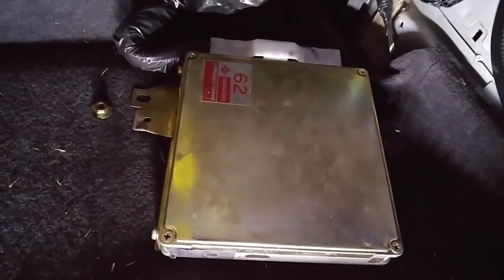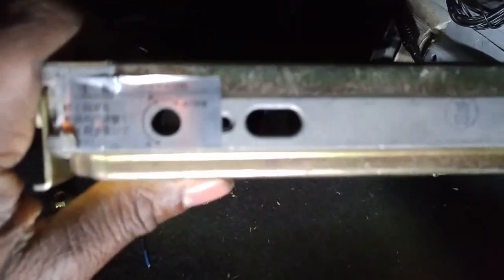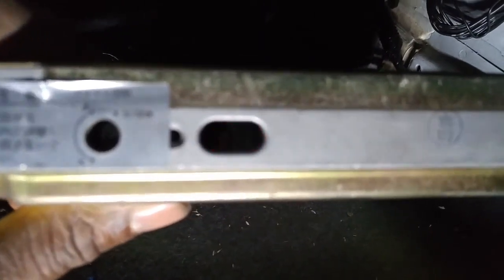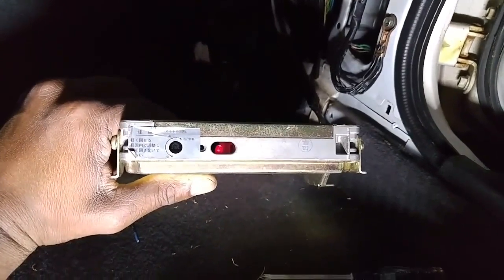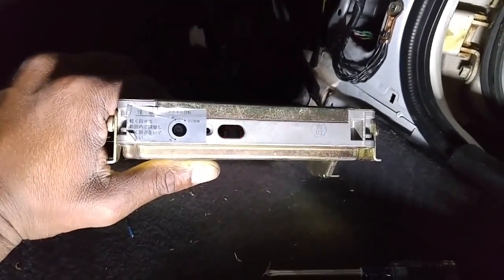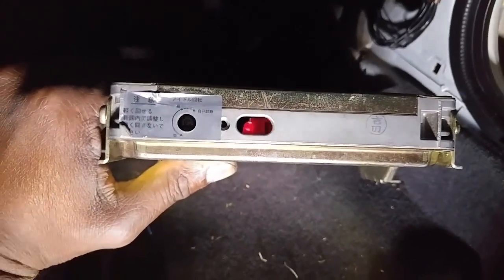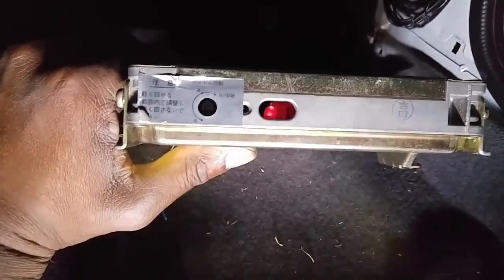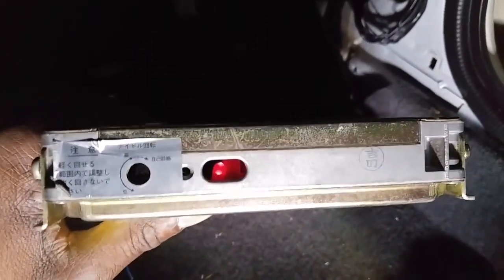Sr20det fault codes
checking the ecu for fault codes